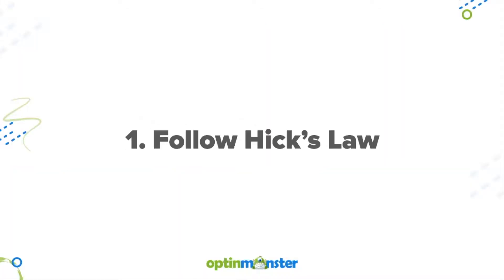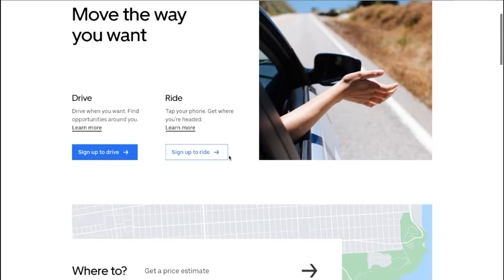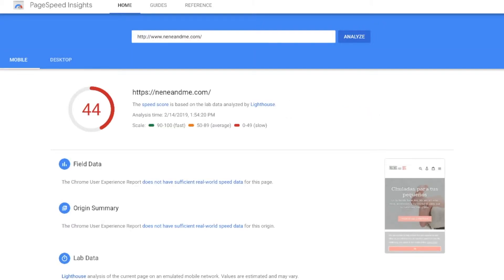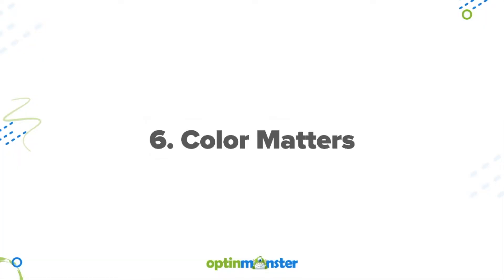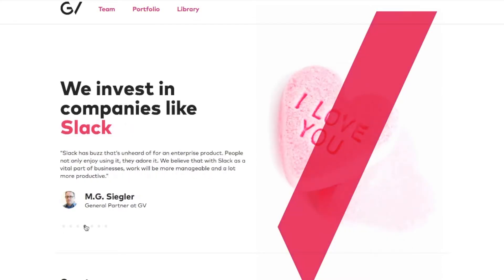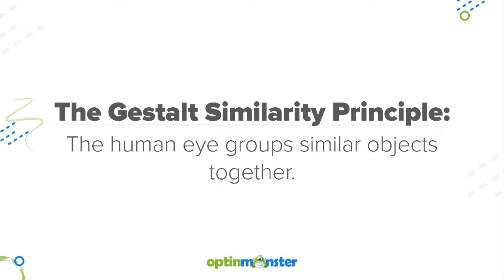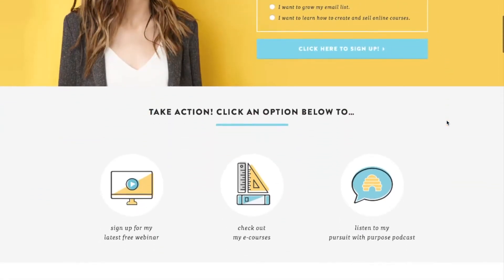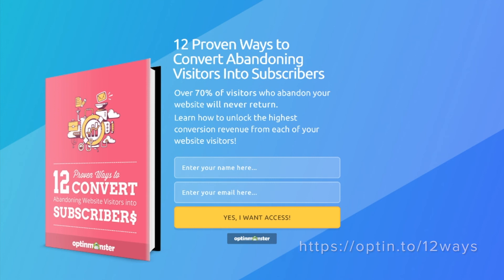11 Web Design Principles to Boost Your Conversion Rate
To find out even more about excellent web design, check out our article

In this video, we go over 11 essential Web Design principles that will help you make more sales, grow your email list, and convert your traffic.